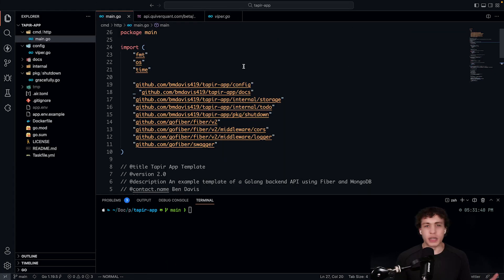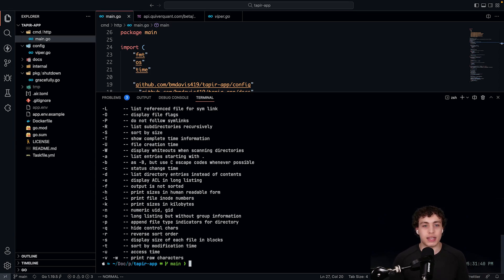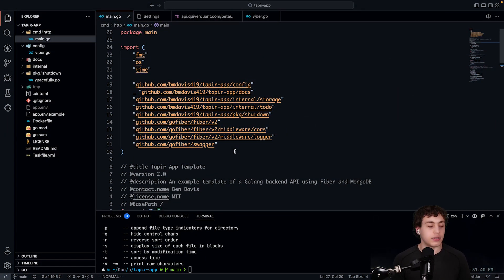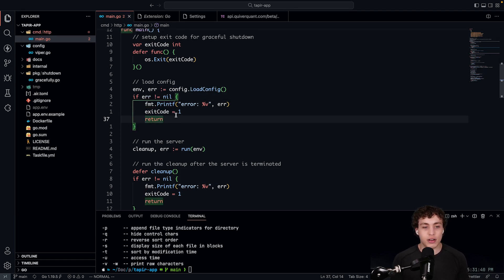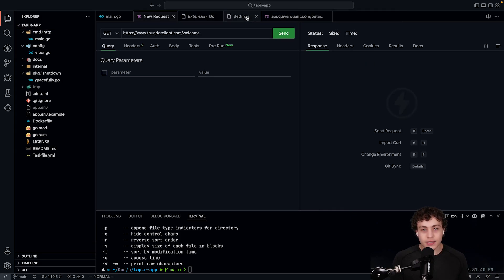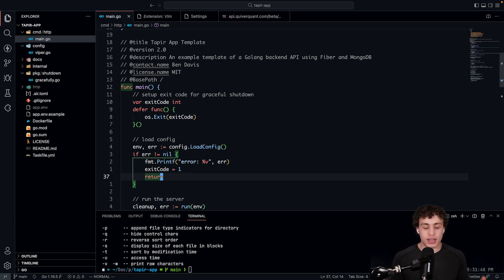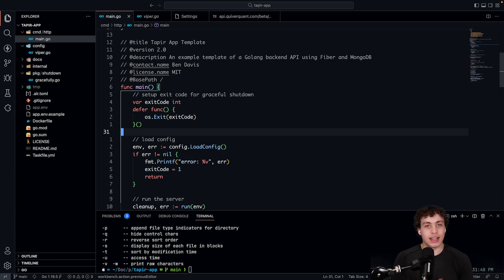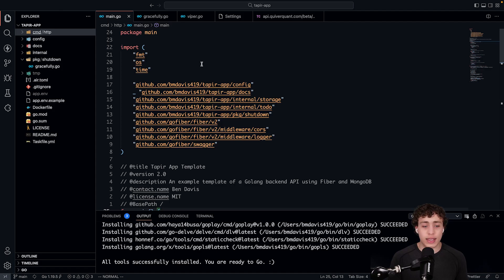My Editor, Shell, Themes, Extensions, & More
I wanted to give a brief rundown of what I am using for software development (specifically TypeScript and Go).